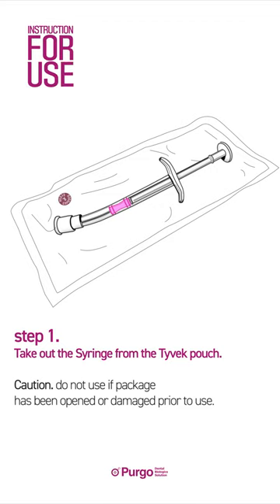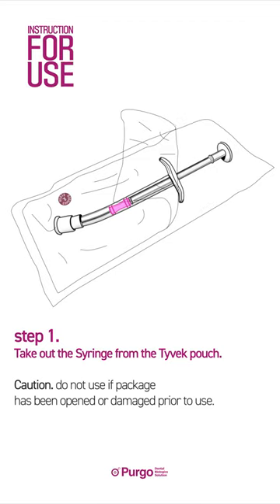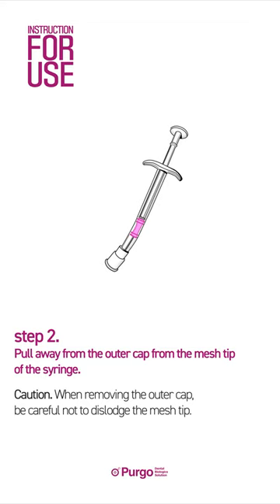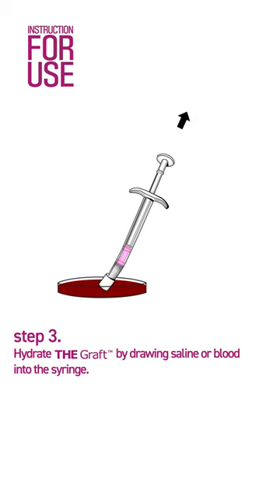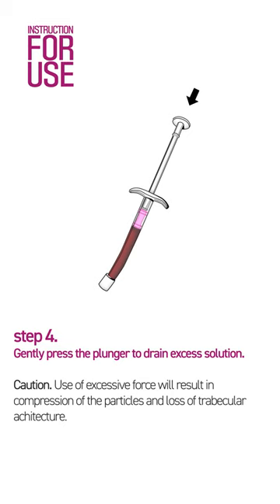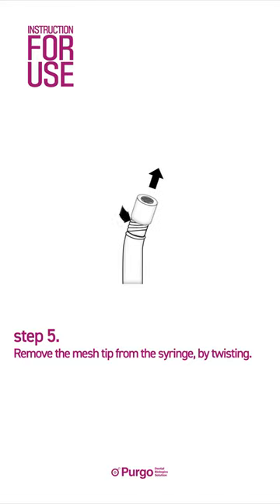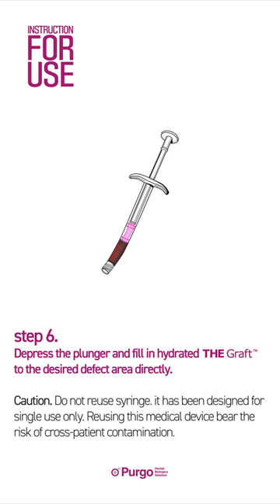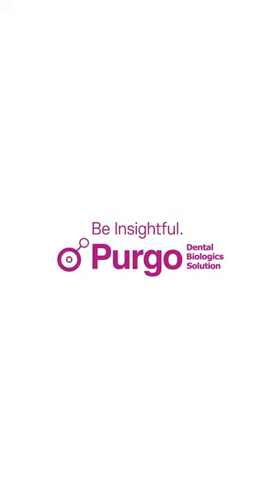[Instruction for Use] THE Graft™ Syringe Type